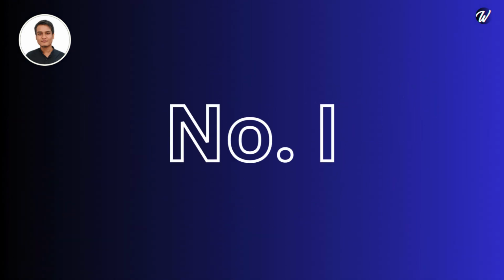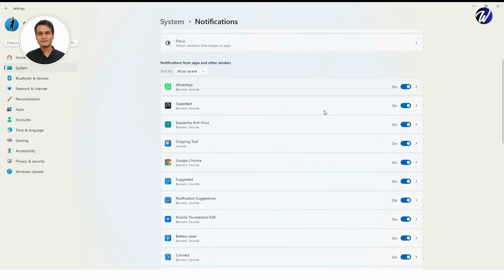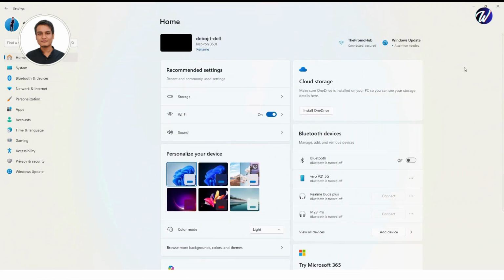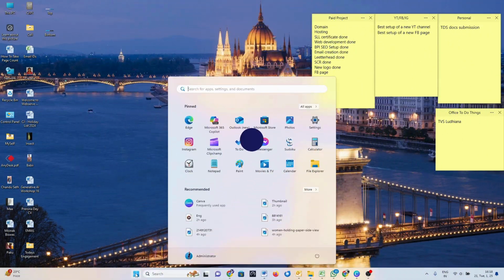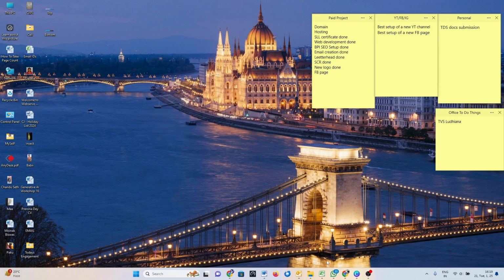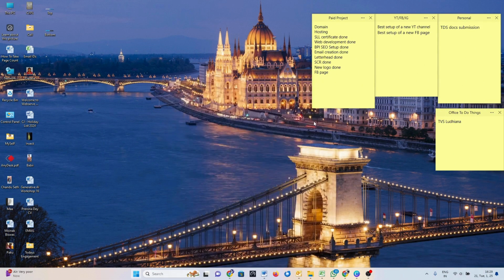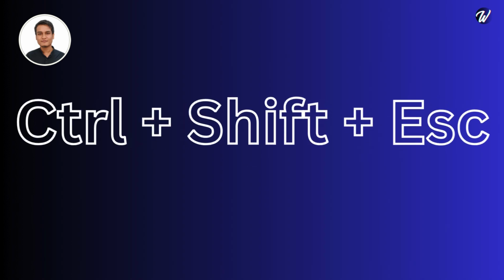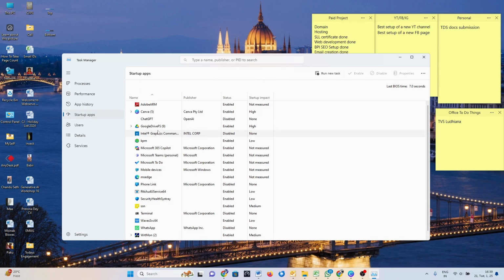How To Make PC or Laptop Faster in 5 Minutes: Best Tips For Windows 10 and 11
How to speed up your laptop or desktop performance in just 5 minutes? Look no further!

In this video, we'll show you some quick and easy tips to optimize your Windows 10 or 11 operating system, giving you a faster PC or laptop in no time. From disabling startup apps to cleaning up your PC, we'll cover the best ways to improve computer performance and boost laptop speed. If you're tired of dealing with a slow computer, this video is for you.

Key topics of the video:
How to Disable apps notification
How to Enable Storage Sense
How to set Visual Effect to boost performance
How to Enable Game Mode
How to Disable Startup Apps for faster boot

💡 Timestamps:
00:00 – Highlight
00:18 – Intro
00:30 – How To Disable Notification
01:12 – How To Enable Storage Sense
01:50 – How To Optimize Visual Effect
02:40 – How To Enable Game Mode
03:22 – How To Disable Startup Apps

How to make your PC faster in just 5 minutes
How to clean up your PC
Optimize your settings
How to make your PC load faster
How to speed up your Windows 10 or 11 PC
5 different ways to speed up Windows 10 and 11
Increase the performance of your laptop or computer
How to make Windows 10 faster on your PC or laptop
How to make windows computer & Laptop System faster

If there are any other ways to make your computer faster share with us below in the comments.

Follow along as we share our top tech tips and quick tech hacks to get your PC or laptop running smoothly again.

With these simple fixes, you'll be able to enjoy a faster Windows 10 or 11 experience without spending a dime.

So, what are you waiting for? Let's get started and make your PC or laptop faster in just 5 minutes!